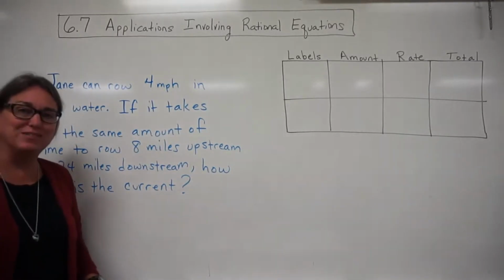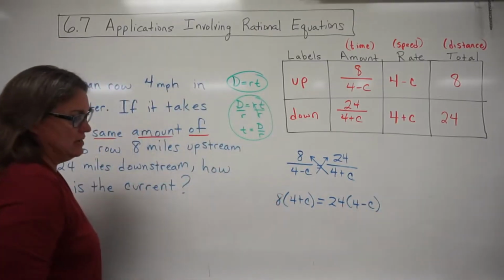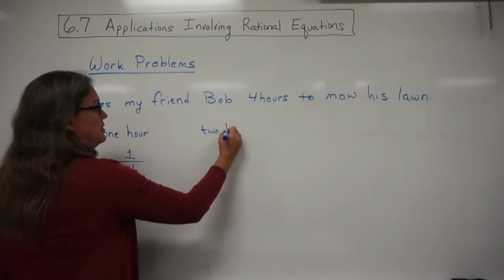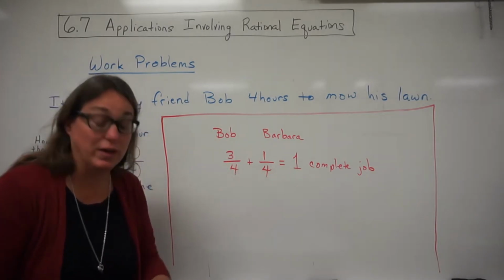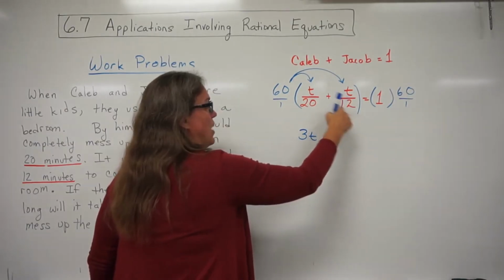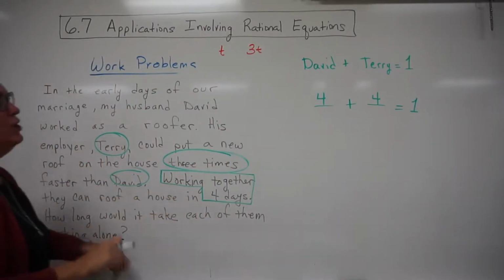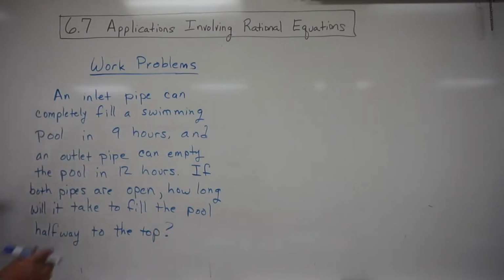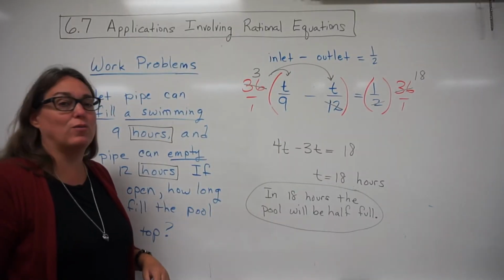Applications Involving Rational Equations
This video was made for students in my "Advanced Algebra" (Algebra II) class. It covers many types of word problems (applications) that require the use of rational equations to solve. These applications include "work problems," "mixture problems," and "distance/rate/time" problems.